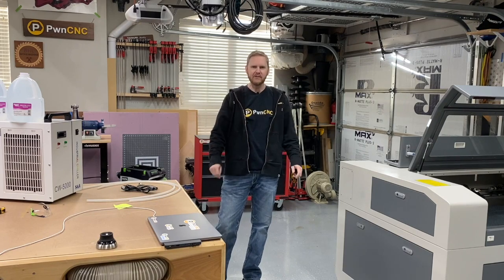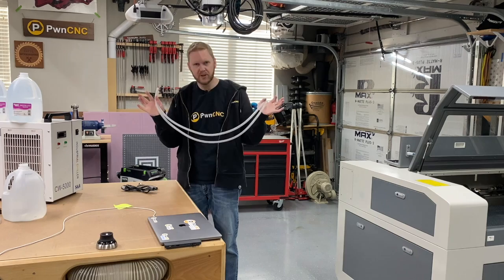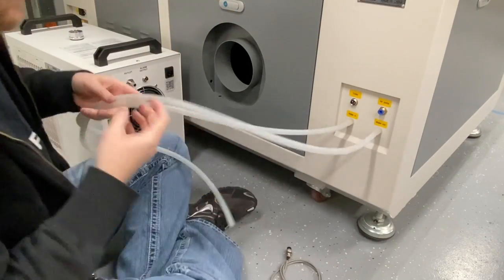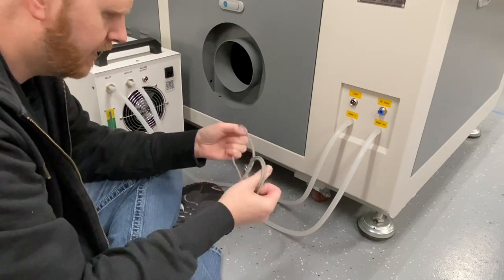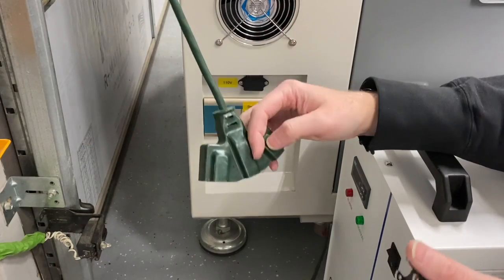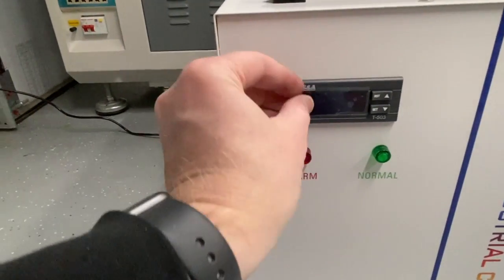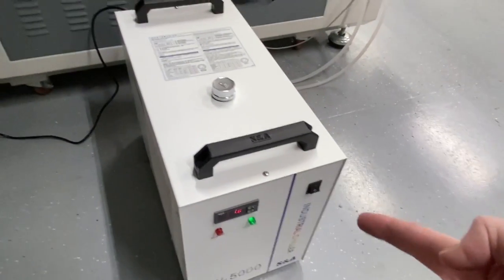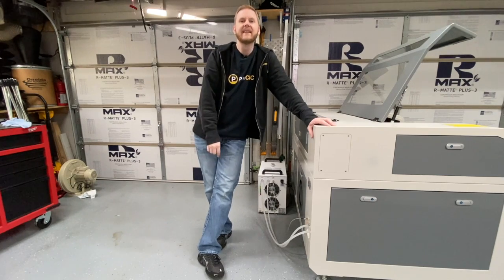FL 690 CO2 Laser Chiller (Part 3)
In this video I'm installing a CW-5000 industrial Chiller for my FL-690 CO2 Laser.

I paid full price for my FL-690 Laser from Coco via her facebook group.

■ In Line Fan
■ Flex Hose

FILMING GEAR
■ iPhone 11 Pro Max (main camera) ;-)
■ Wireless Microphone Comica CVM-WS50
■ GoPro 8
■ GoPro MAX — Waterproof 360
■ Neewer 61"/155cm Camera Tripod
■ Neewer Lights